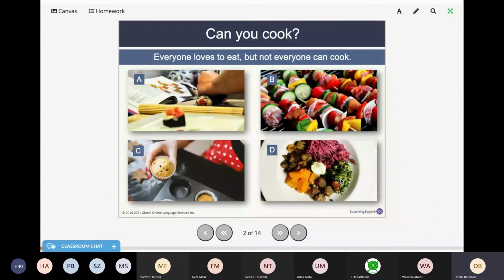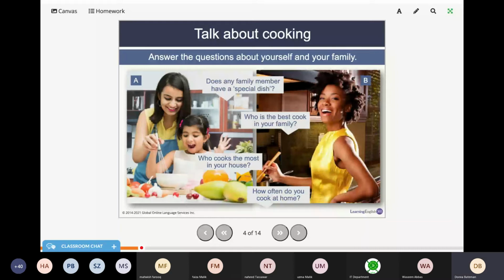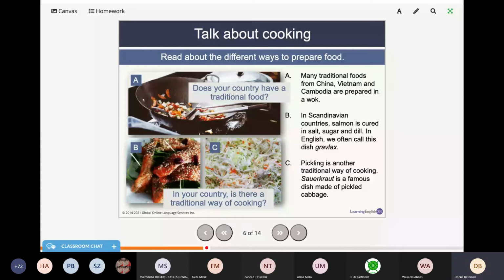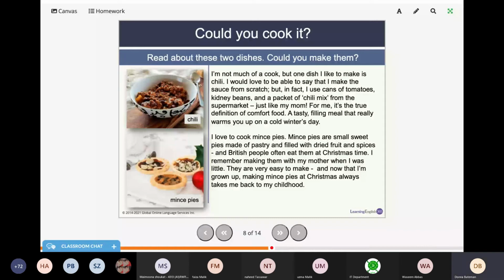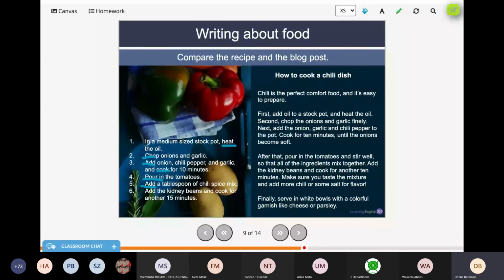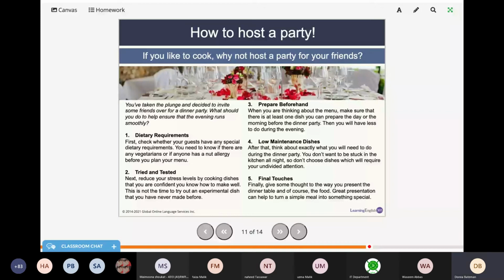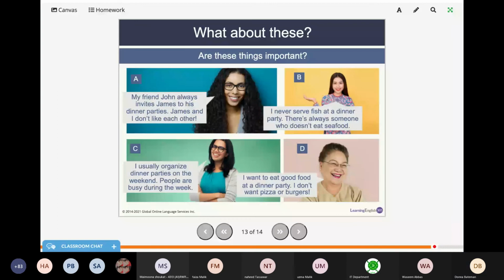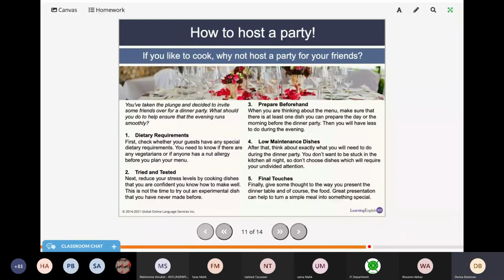Learn English From England (Live Free Webinar/Class on What do you Eat?)